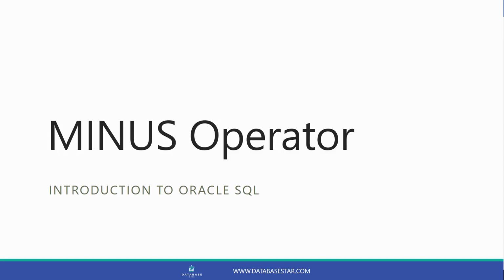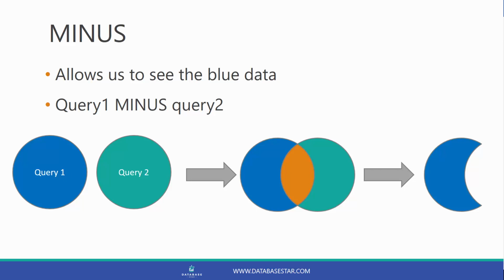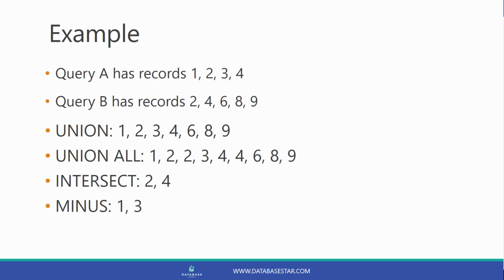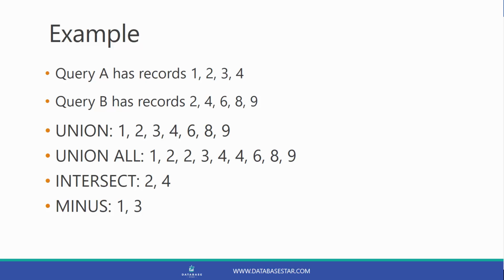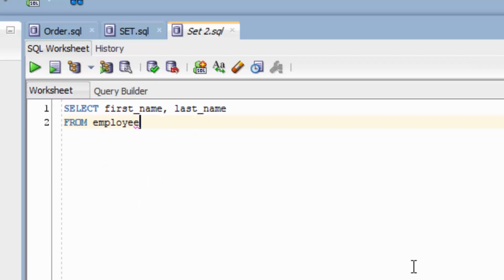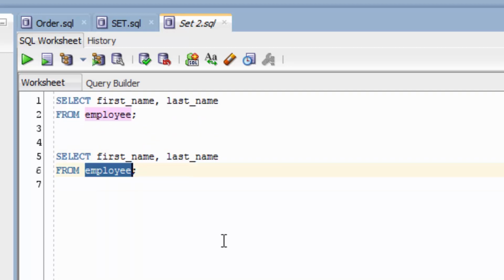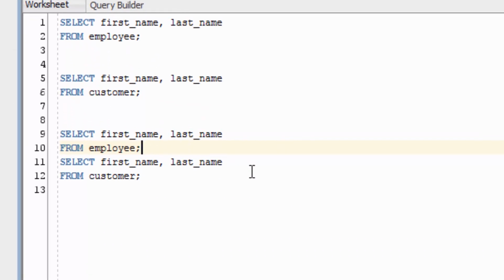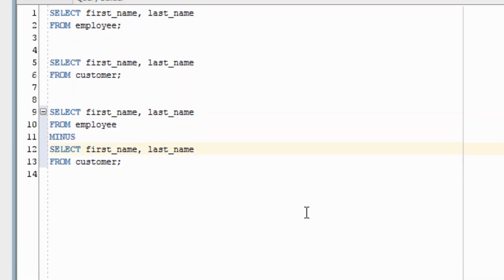MINUS Operator (Introduction to Oracle SQL)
Learn what the MINUS operator is and how to use it.